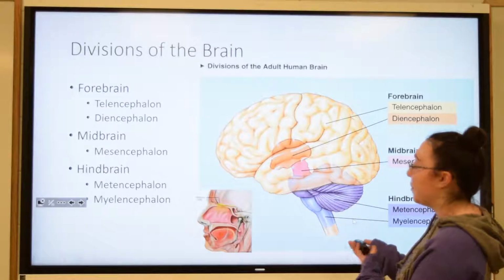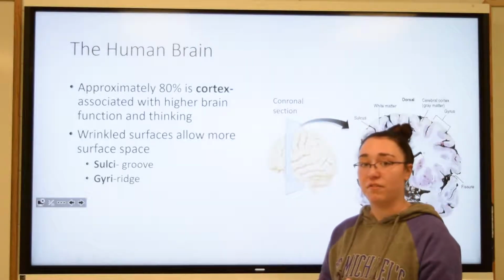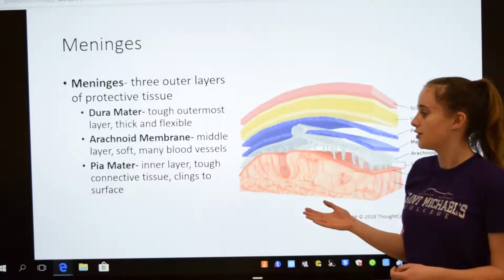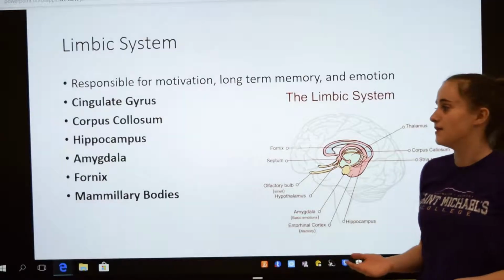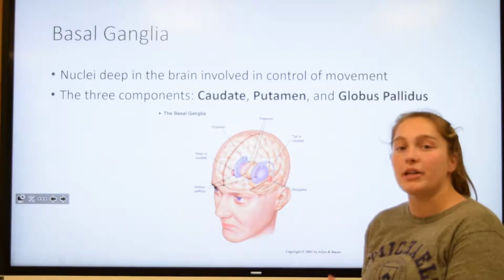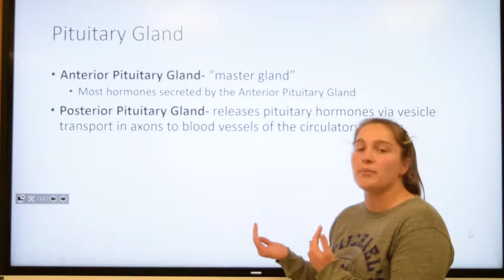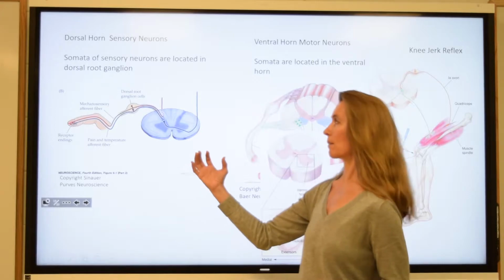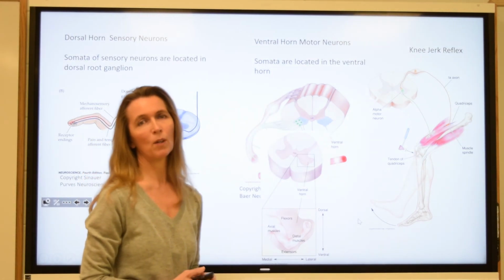Lecture 4: Brain Anatomy